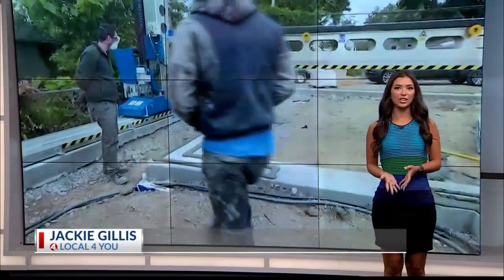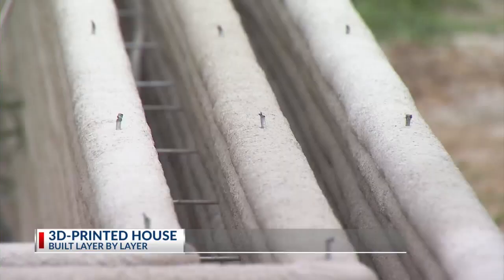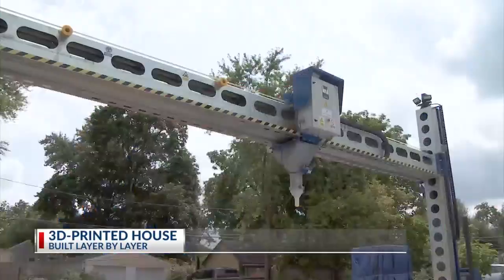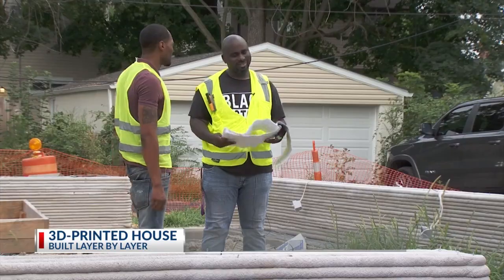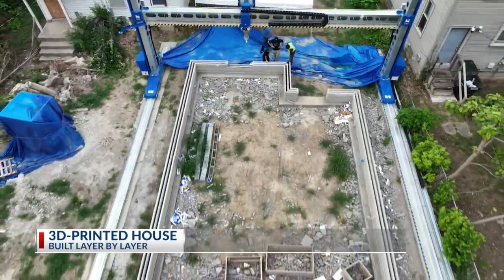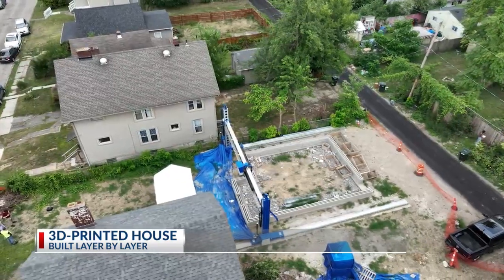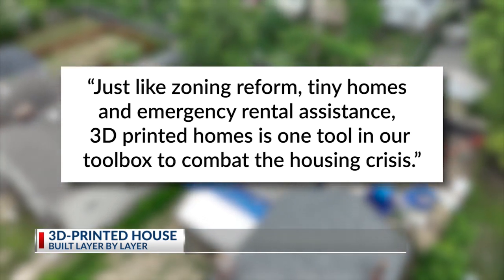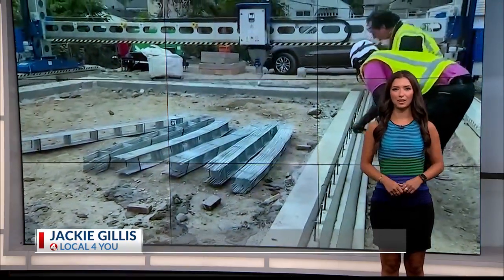3D-printed house comes to Columbus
The home is being printed layer by layer with a giant 3D-printer